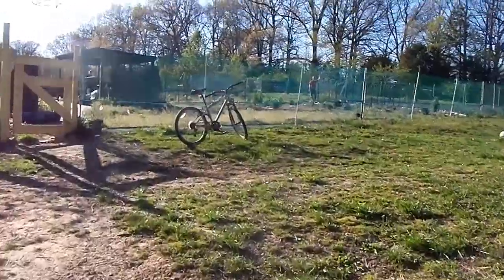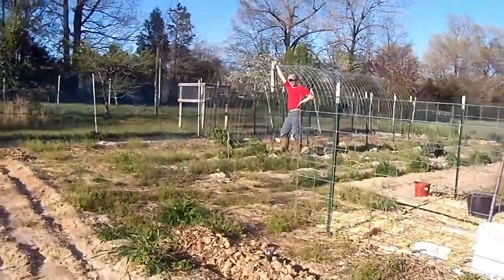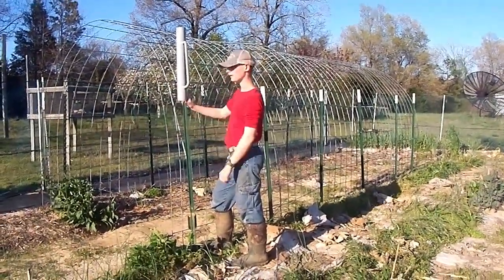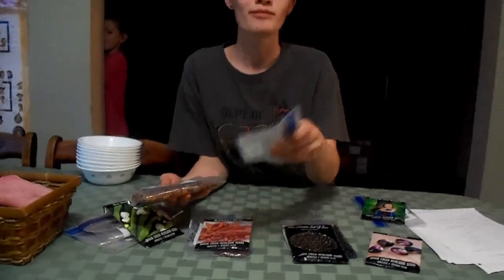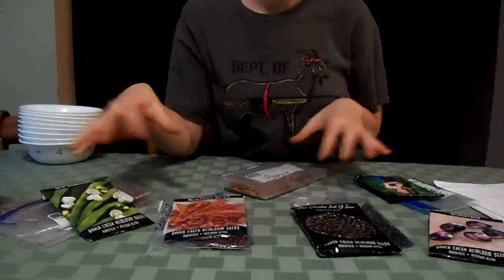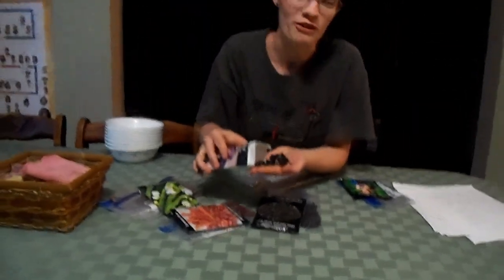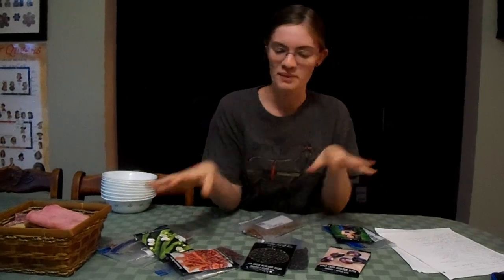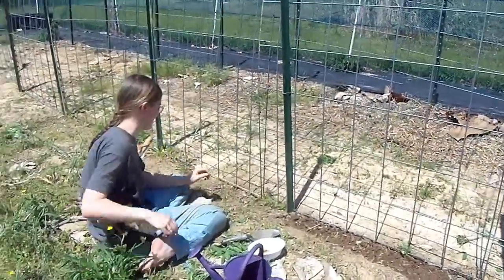200 Bean Plants!?! Large Family Gardening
Our family likes beans!!!  So...we decided to grow 200+ plants this year!  In this video, we build vertical arbors for growing the beans, discuss which varieties are being planted, and show them going in the dirt.  Now we wait to see how much they'll produce...